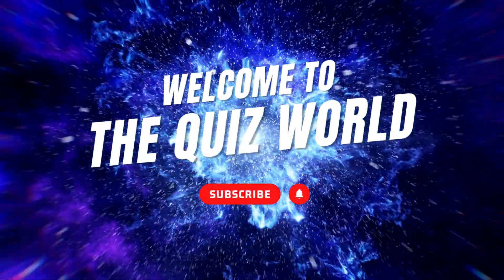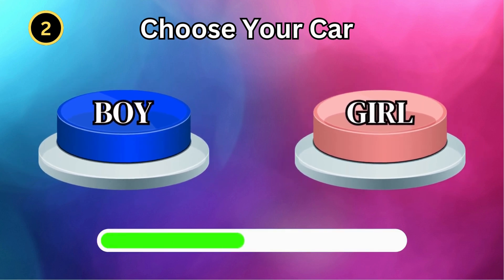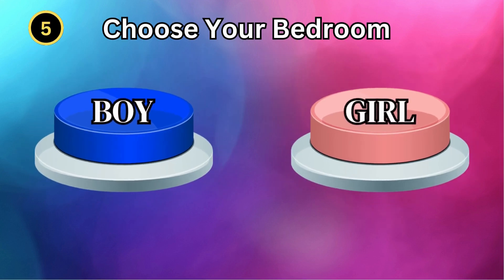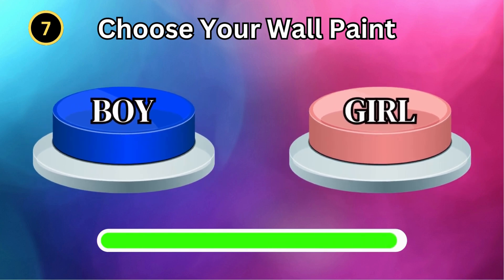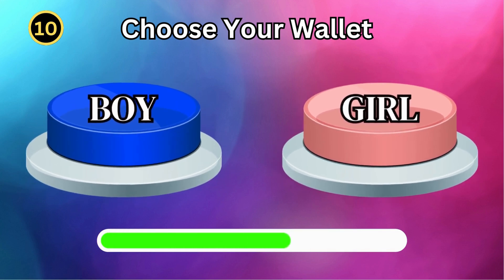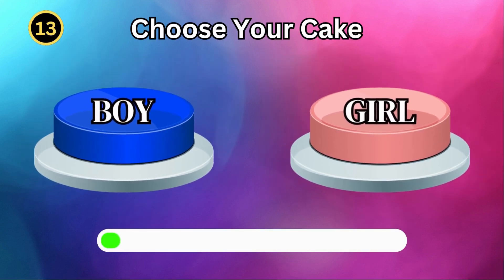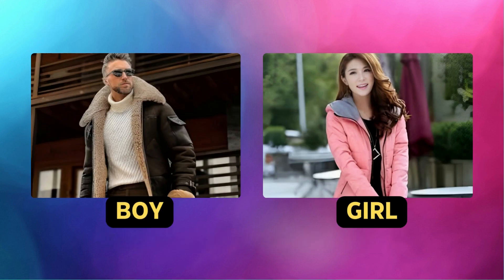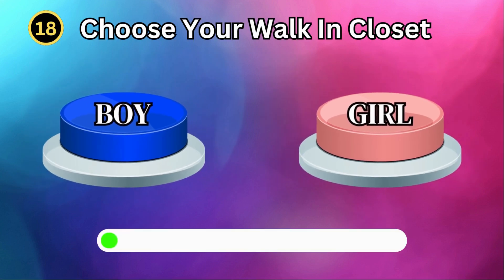Choose One Button! 😱 BOY or GIRL Edition 🔵🔴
Are you ready for this challenge? Then let's have some fun with this video!

This is how it works:
In this challenge, we suggest you 35 items and you will decide whether you take the boys or girls variant. After the timer runs out, you'll see what you get. We wish you a lot of fun!

Are you a girl or a boy?

Can You Also Beat Our Previous Quizzes?